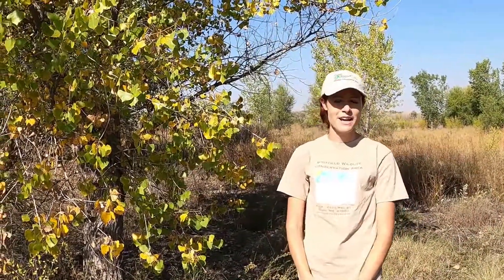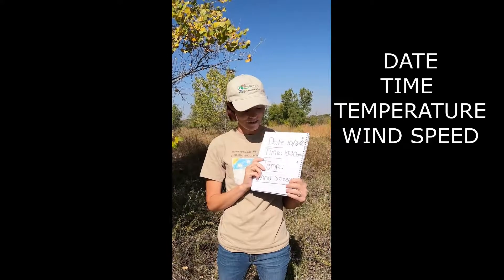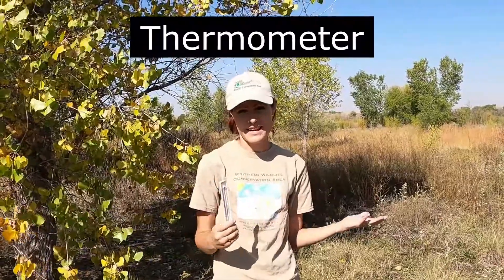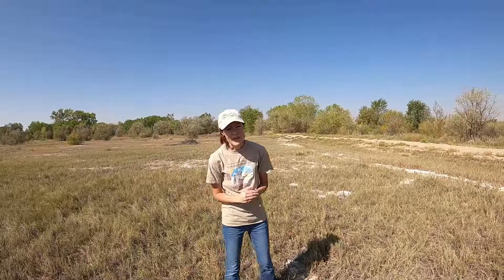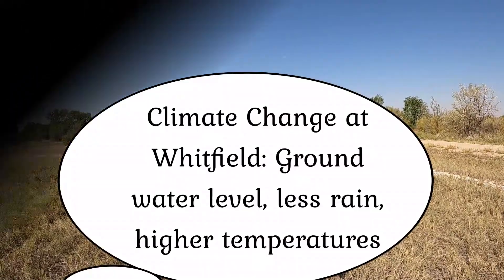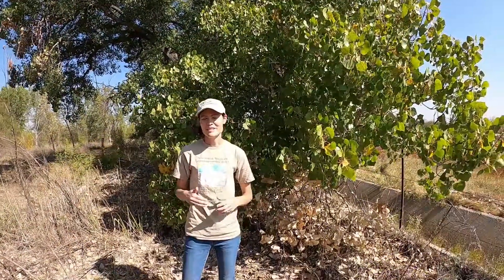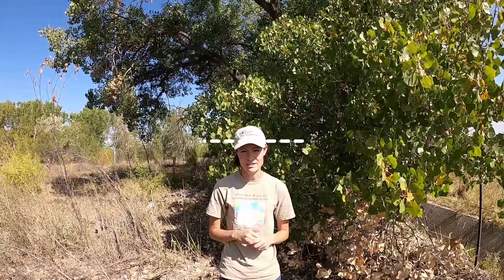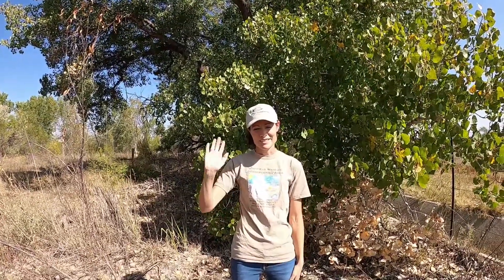Whitfield Education Program Third Grade Lesson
What is the difference between weather and climate? Come find out with us as we explore Whitfield!
Standard: 3-ESSS2-1 Represent data in tables and graphical displays to describe typical weather conditions expected during a particular season.